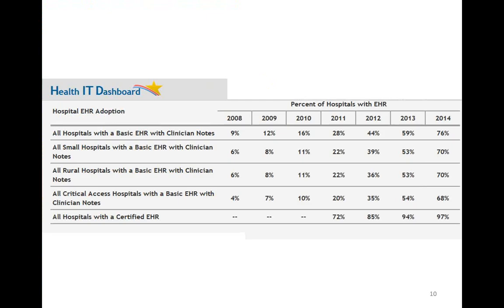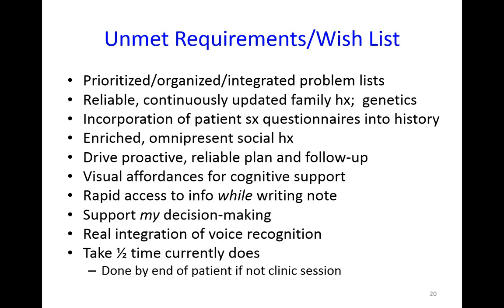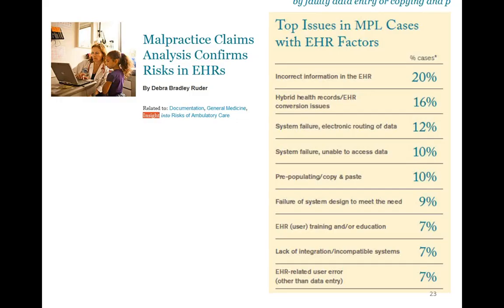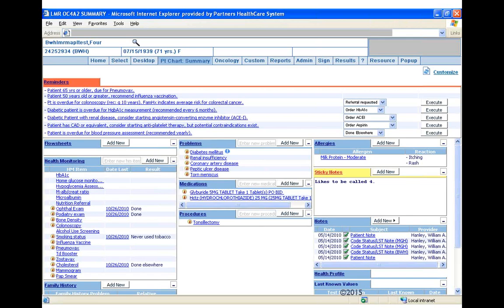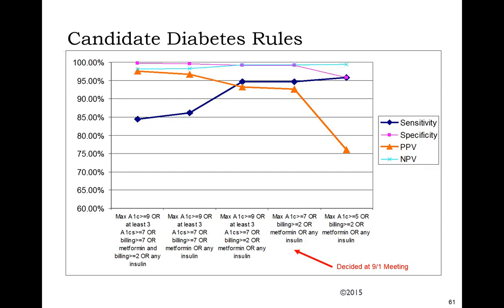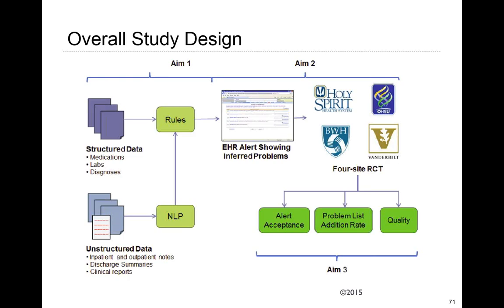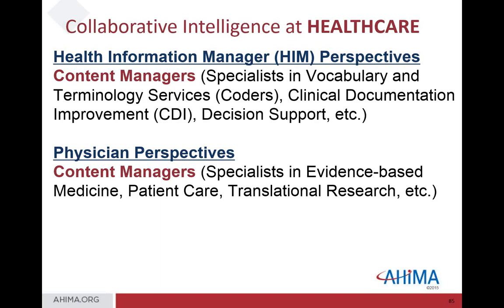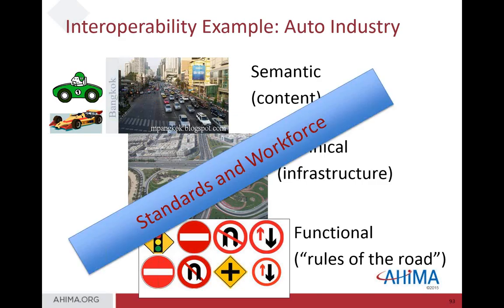EHR Documentation and Health IT Safety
Health IT Safety Webinar Series: EHR Documentation and Health IT Safety